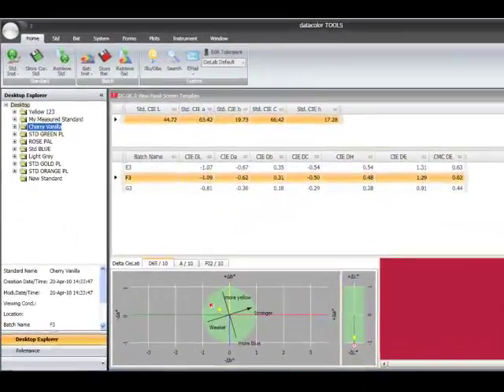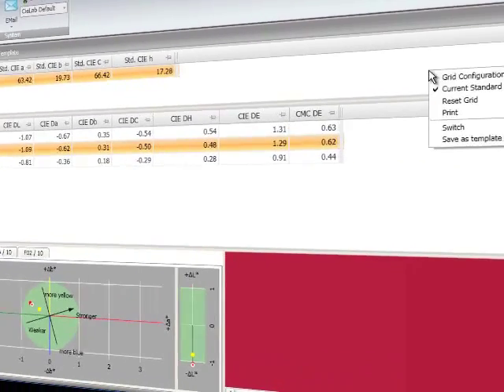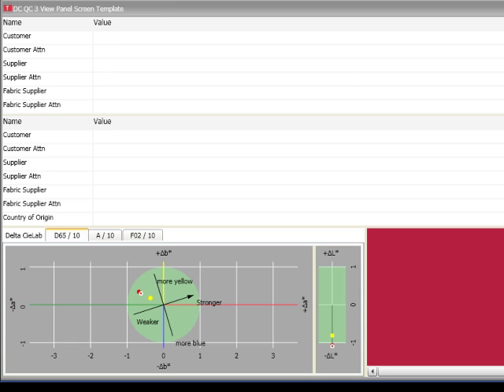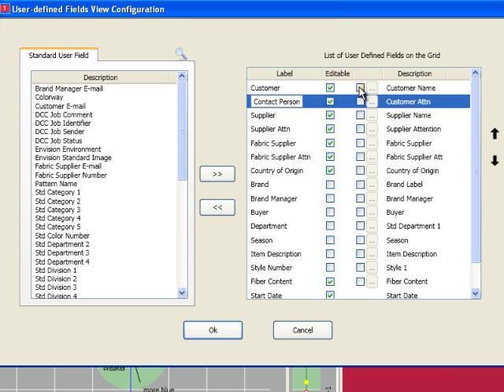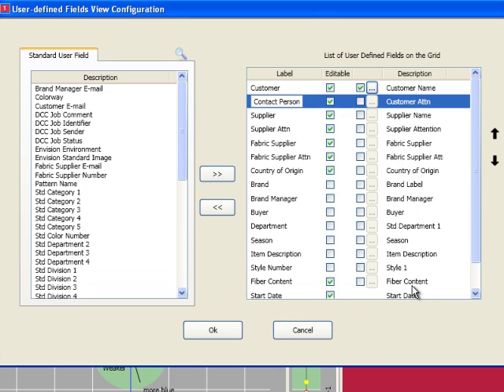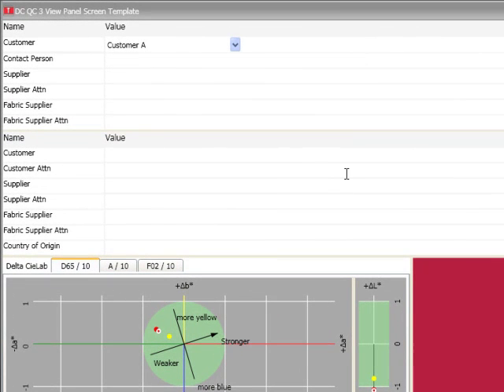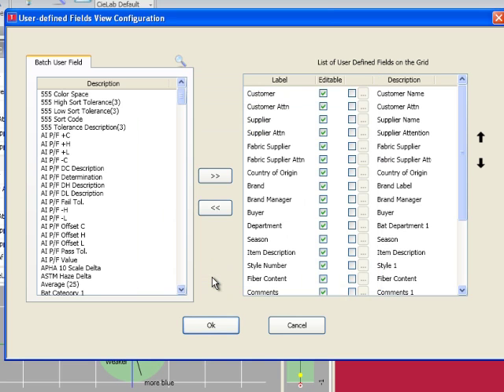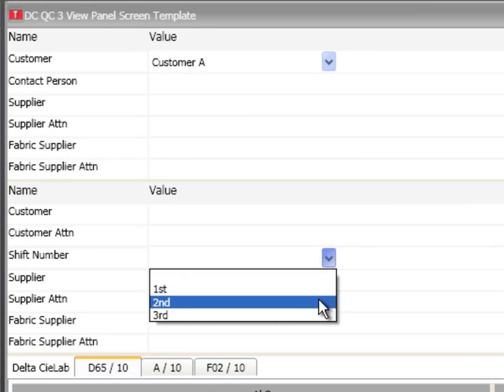Datacolor Tools v2.0 Tutorials: User Defined Grid